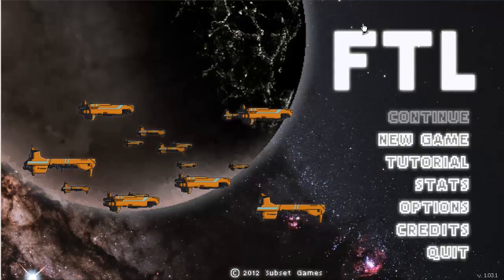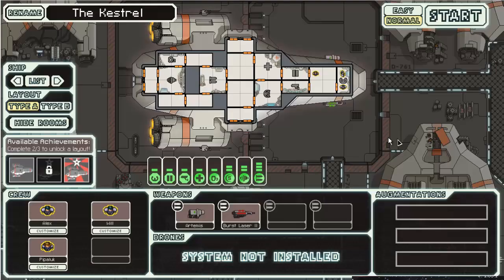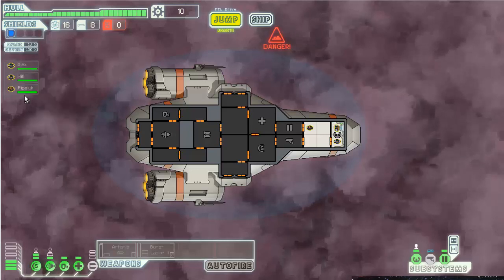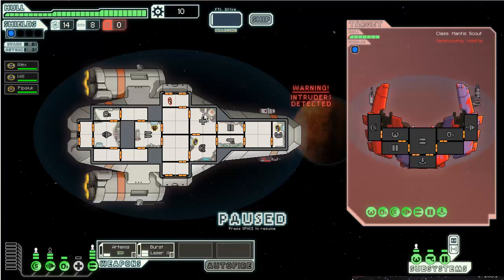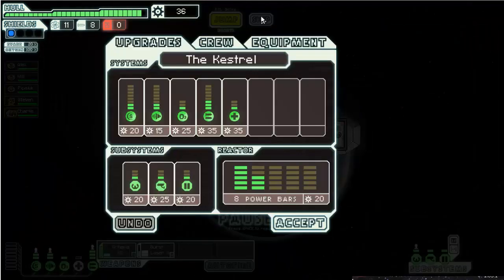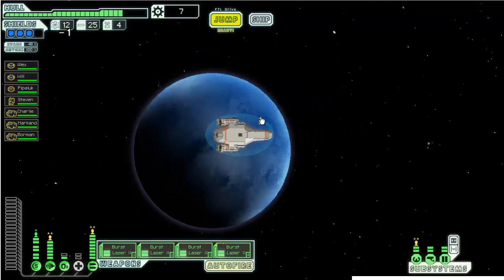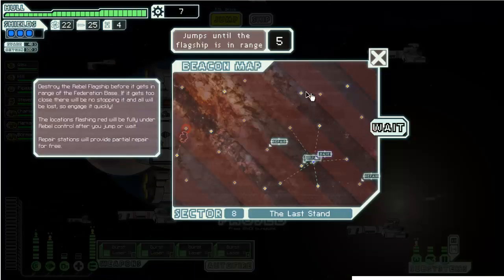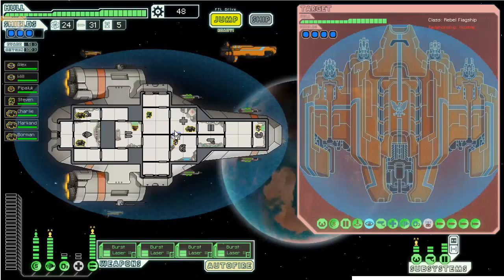We can win this! 002: Faster Than Light (FTL)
a second movie in my experimental series.  I don't know how popular this will be with my amature equipment and software so I'm giving it a brief run. If it becomes more popular, I'll indeed do more.

Also note:
I'm aware slug homeworlds can spawn as early as sector 4 and rock homeworlds can be either sector 6 or 7. I was just giving more so the norms on what I observe regularly.